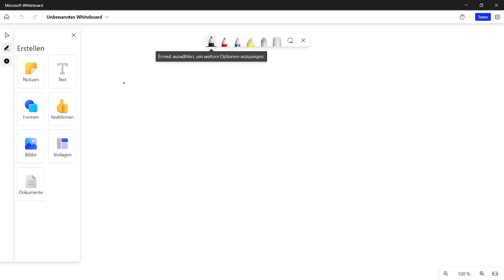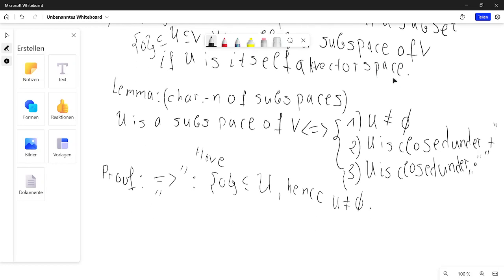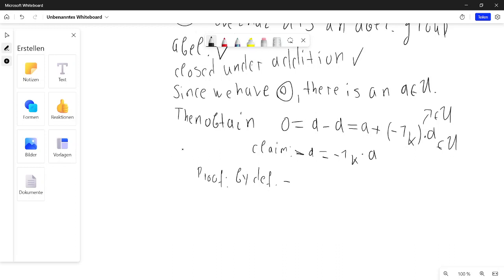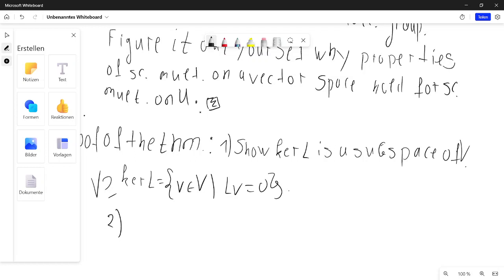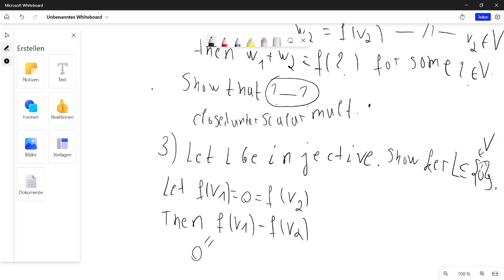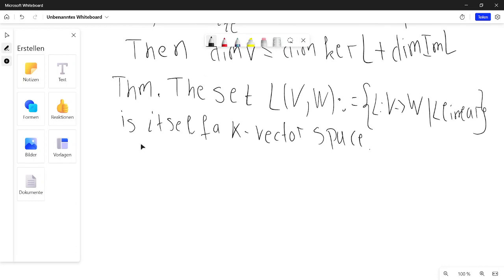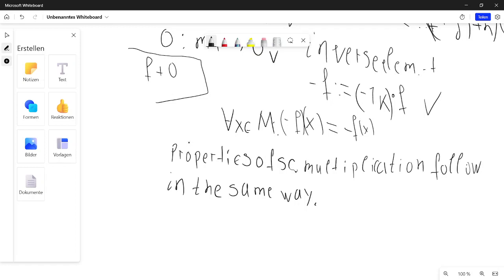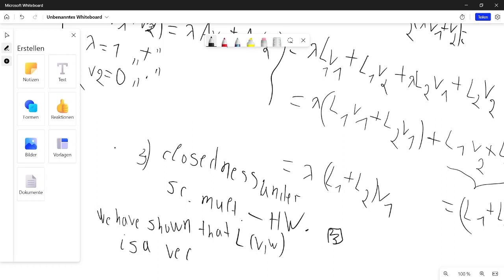linear_maps_course_part_3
I. Definition of the kernel and of the image of a linear map.
II. Thm.: Basic properties of kernel and image (in part. characterization of injectivity of the map).
   III. Definition: A subspace of a vector space.
      III.I. Lemma: Characterization of a subspace.
      III.II. Some elementary vector space arithmetics.
IV. The dimension formula (no proof yet).
V. Thm.: L(V,W) is a vector space.
   V.I. Any set of (all) maps with same domain landing in the same vector space is a vector space.